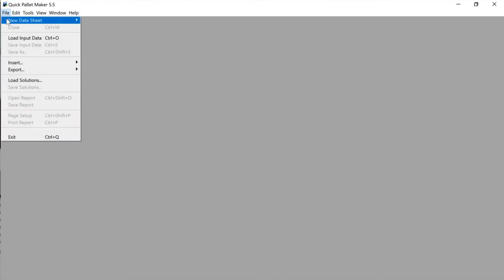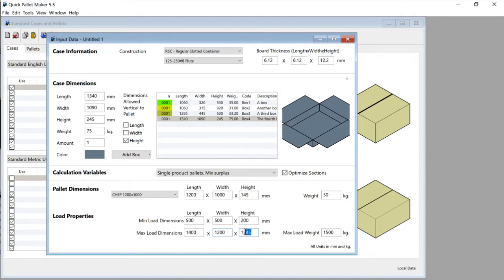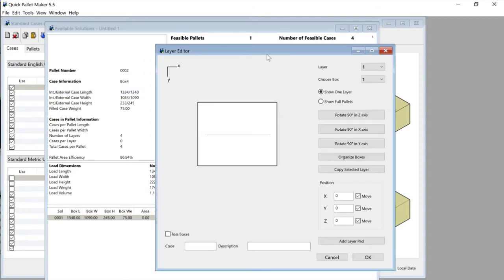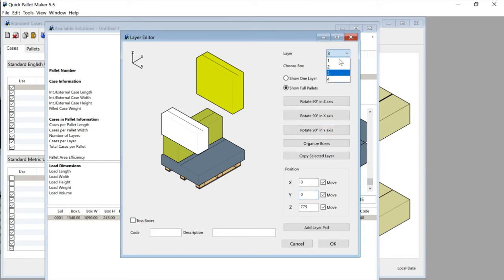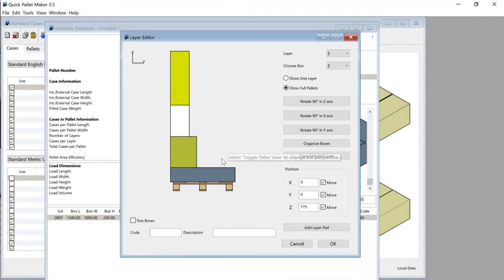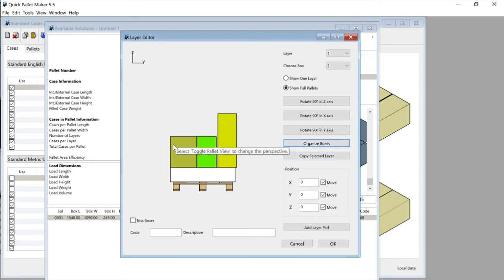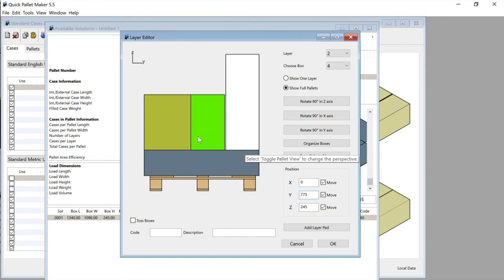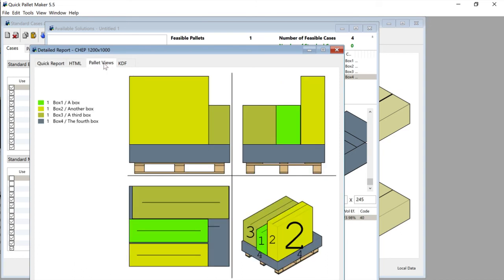Quick Pallet Maker 5 - Fixing a Pallet Arrangement w/ the Layer Editor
This video (with English audio) explains how to use the Layer Editor to fix an unfeasible pallet load that was created automatically with the QPM calculation algorithm. The Layer Editor allow moving boxes around and rotating them so they can fit better in the pallet.